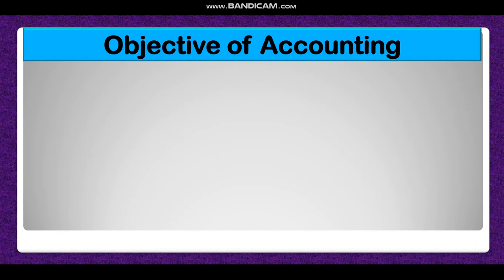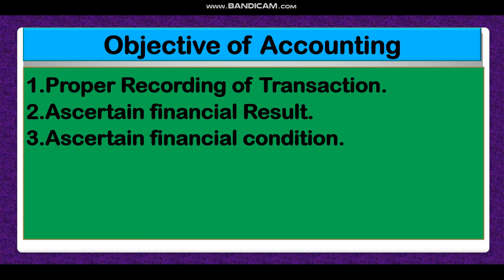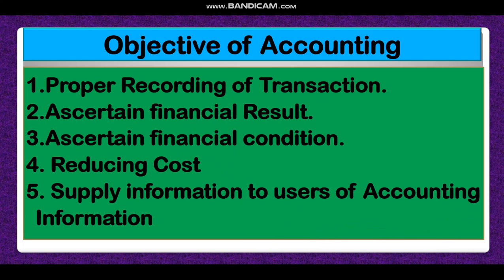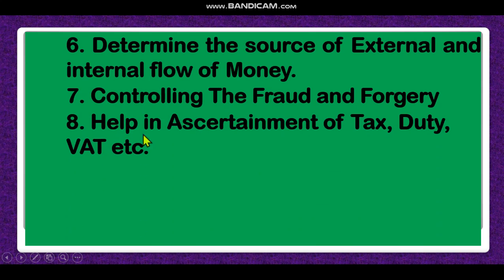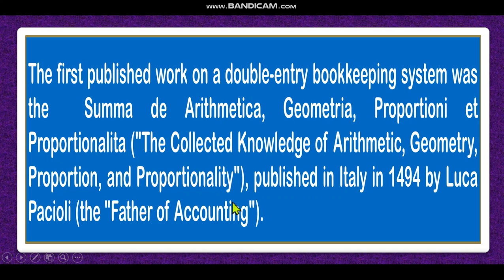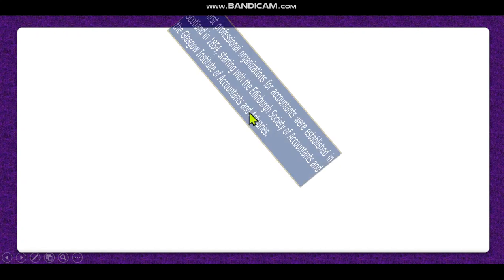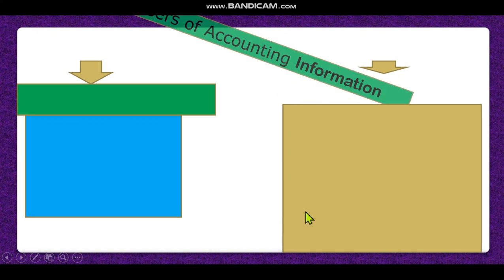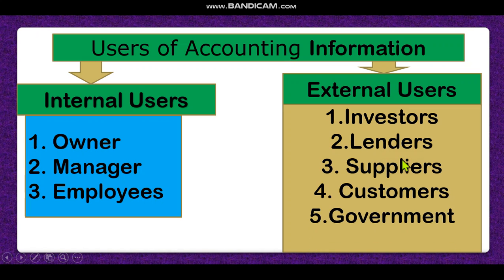XI- Introduction of Accounting- Lecture 1- English Version